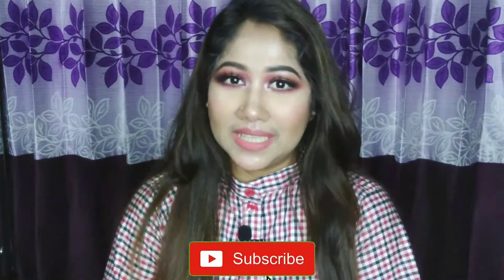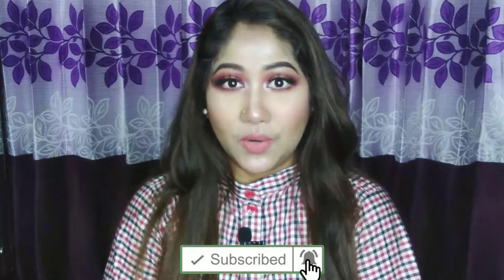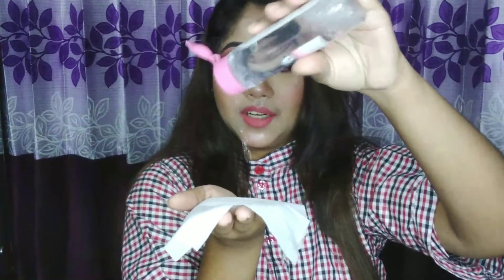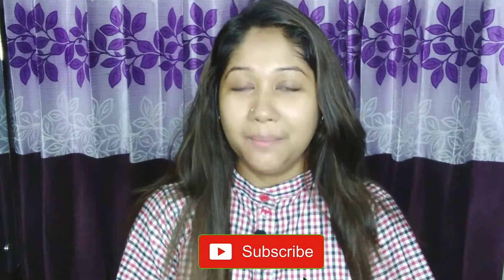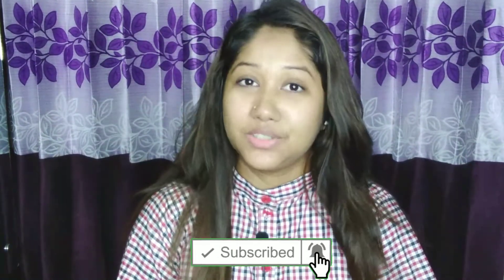How To Remove Makeup - The Easy Way !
Hello Everyone!

I am Maya.Today I am going to show you how do i remove my makeup step by step in Bangla.

Product Details :

1. Any Baby Wet Wipes. ( Savlon Baby Wet Wipes )

2. Any Micellar Cleansing Water. ( Garnier Micellar Cleansing Water )